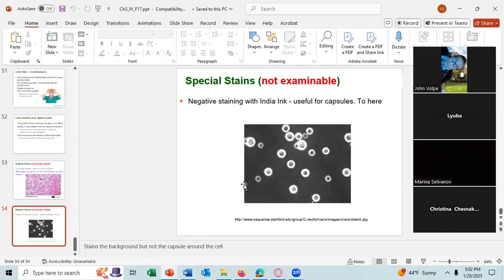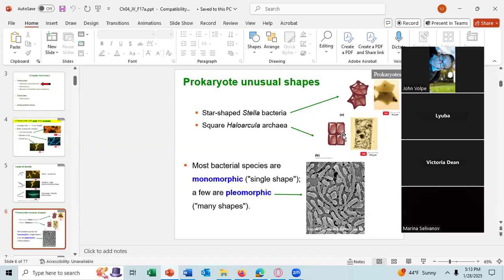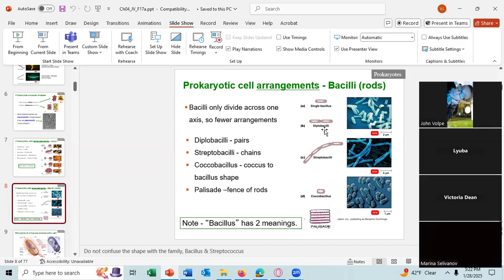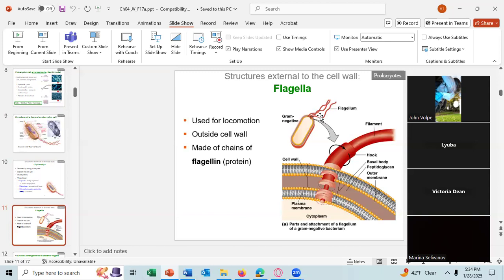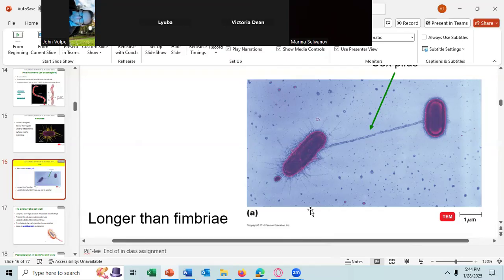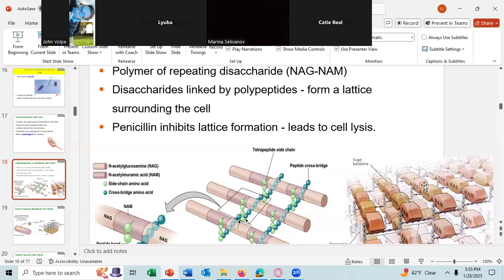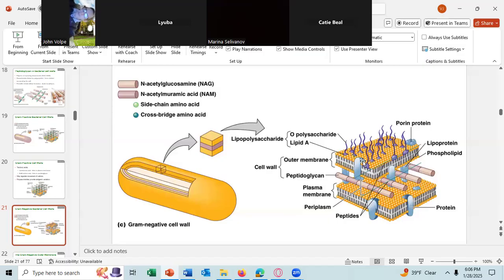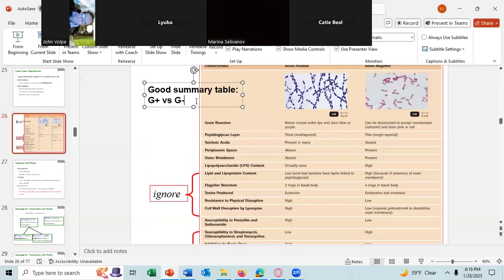2025 01 28 17 00 49 Micro lecture